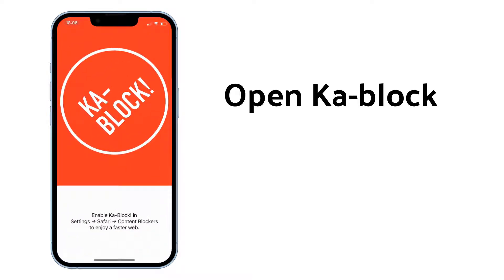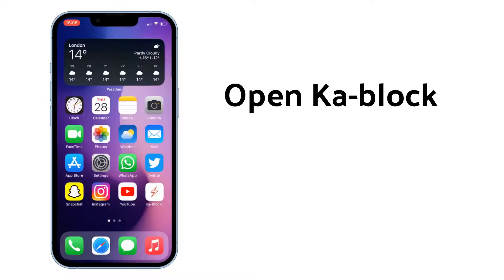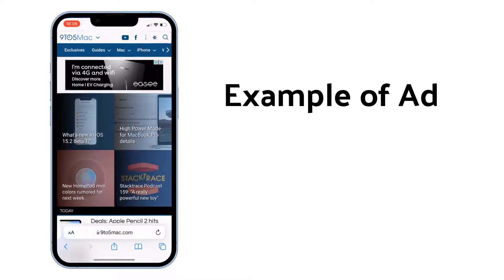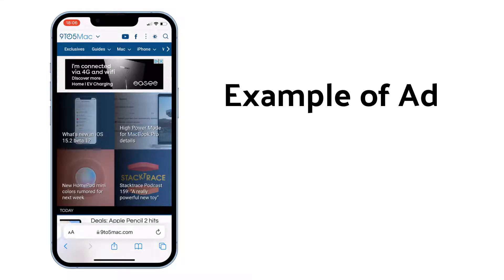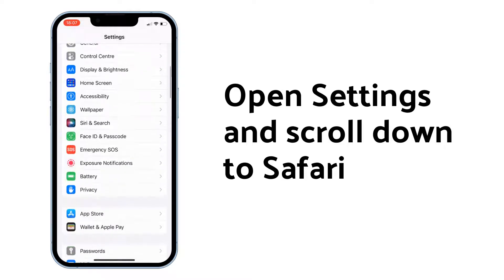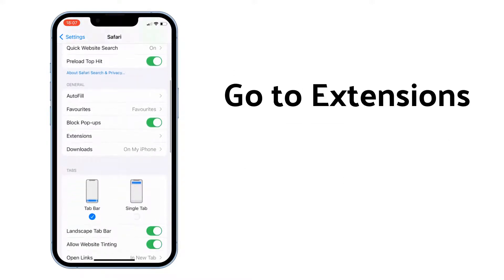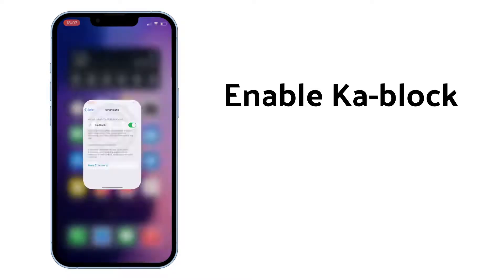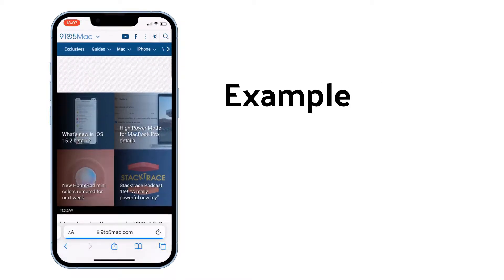How To Block Ads In Safari On Iphone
Please subscibe - like - share - comment